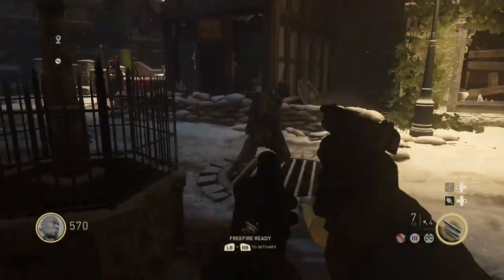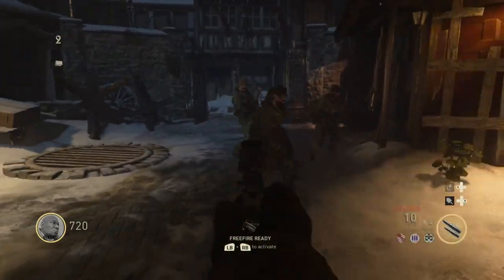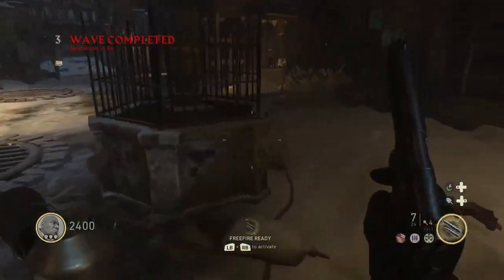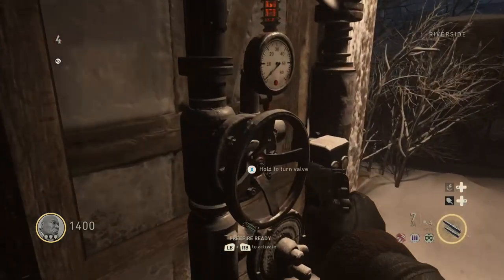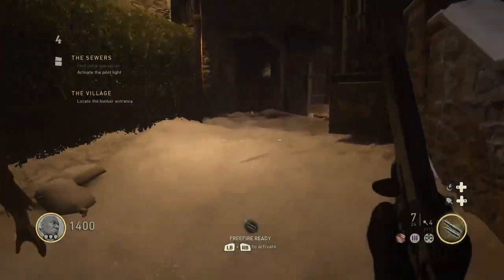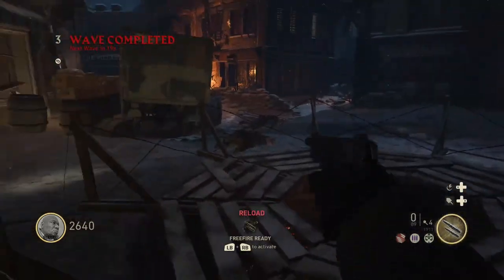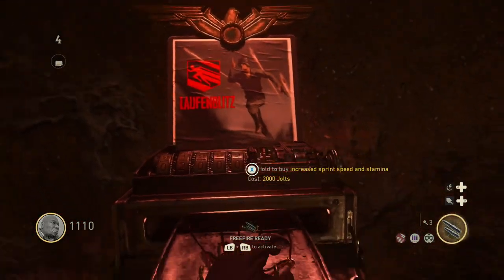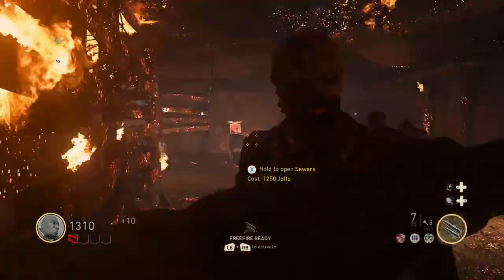Turning on the Power - Call of Duty WW2 Zombies Final Reich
This video will show you how to turn on the power in the latest Call of Duty Zombie map. The Final Reich has 3 different gas meters that need to be turn on in order to fill the sewers with gas. Once those are on simply go to the sewer entrance, activate the trap, and watch them all burn!